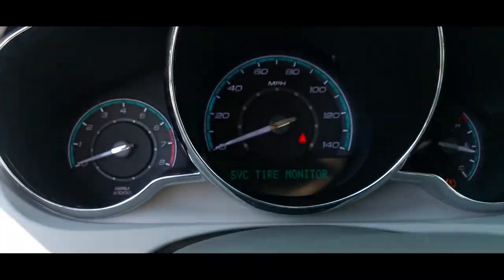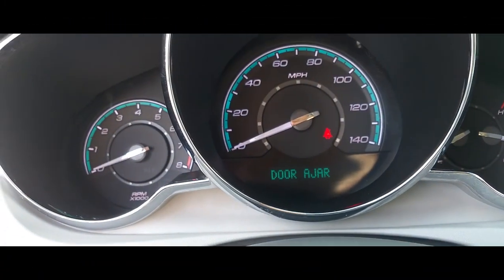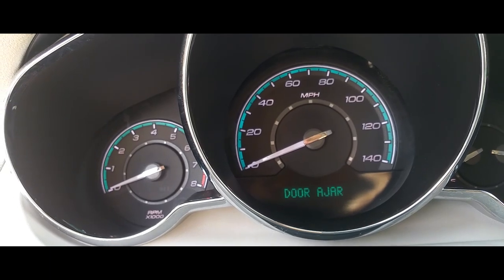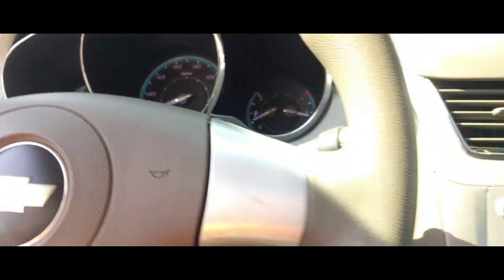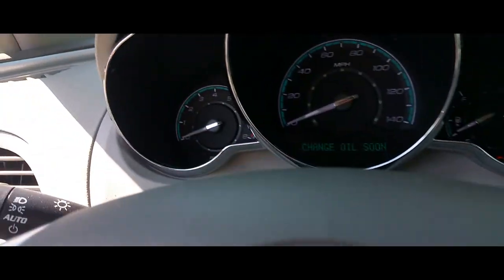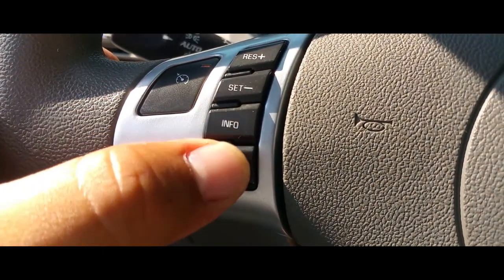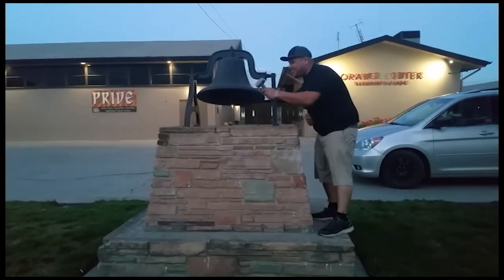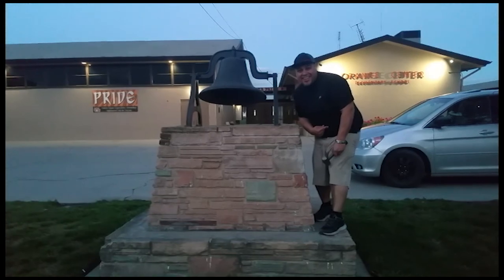How to: Reset the Oil Life on a 2008 Chevy Malibu